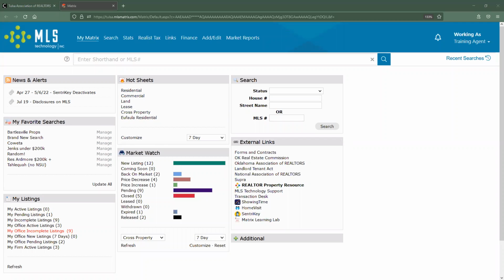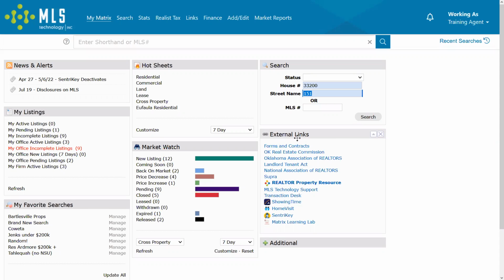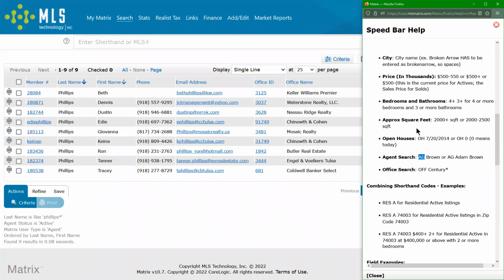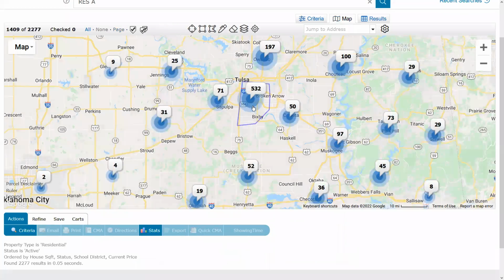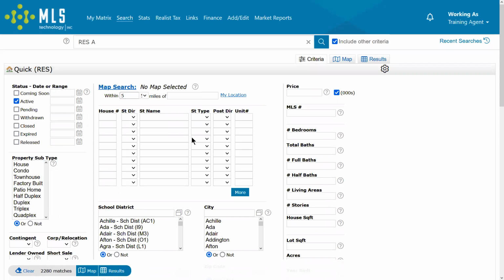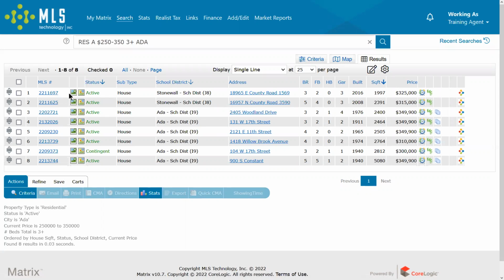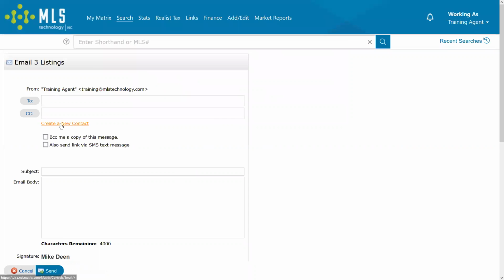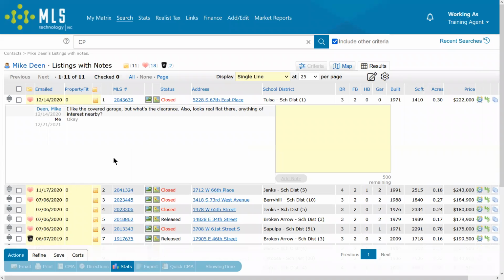OM050422 - Matrix Usage